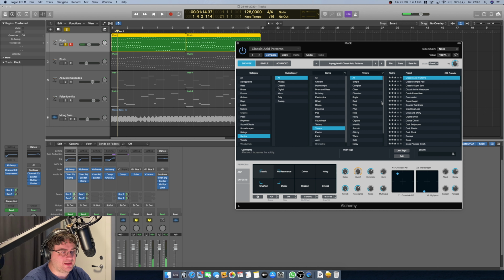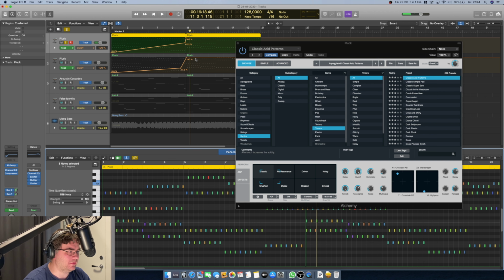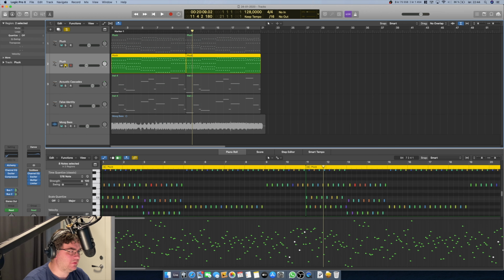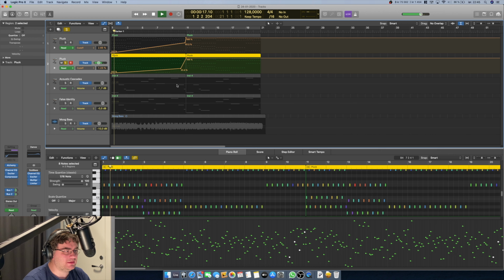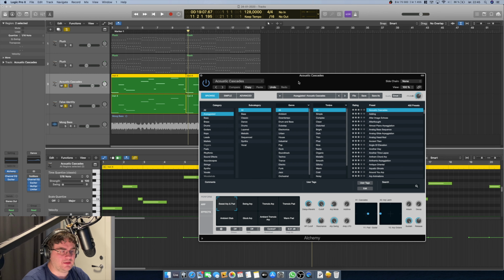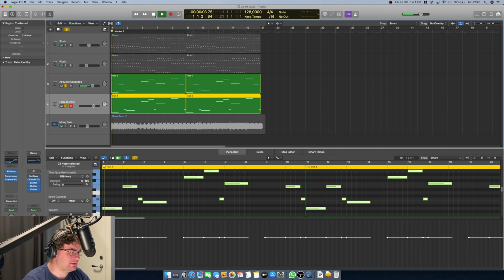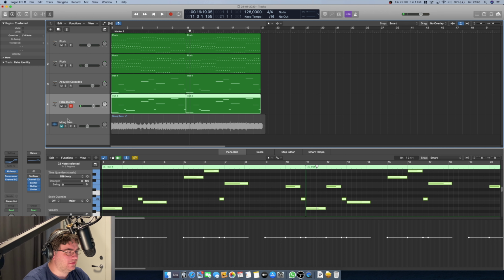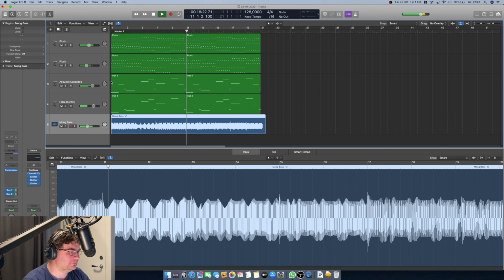Not a Logic Pro X Tutorial #1 - Free Template Download (Trance)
Not a Logic Pro x tutorial. The first video in a planned ongoing series where I make something quick and small in Logic / Ableton and make it available for download. The file also includes MIDI and audio files so you can use it with other DAWs, not only Logic Pro X / Ableton.